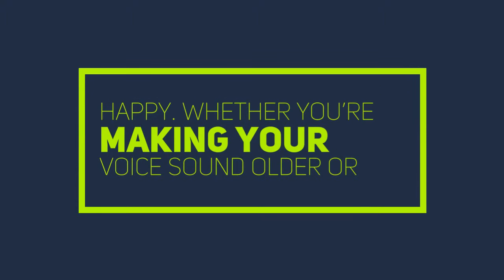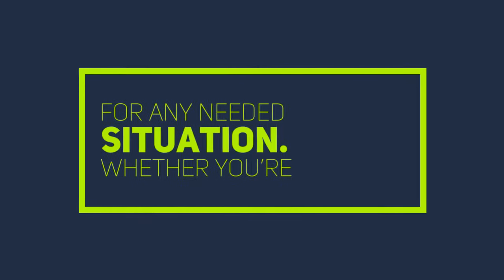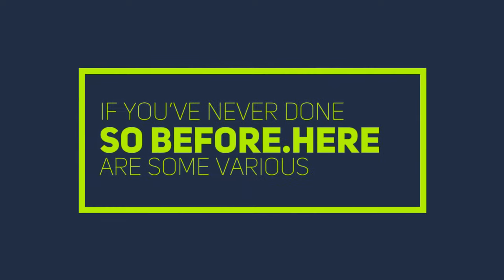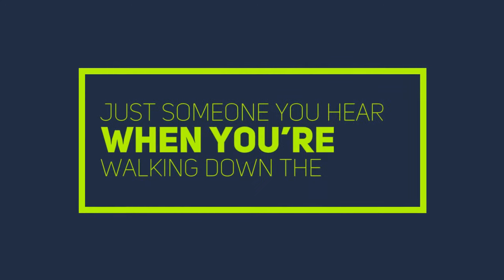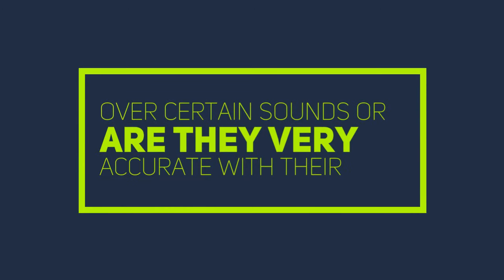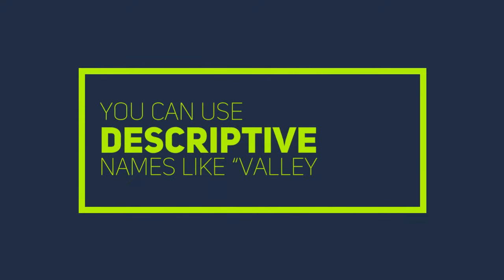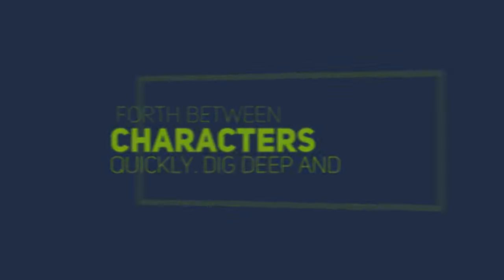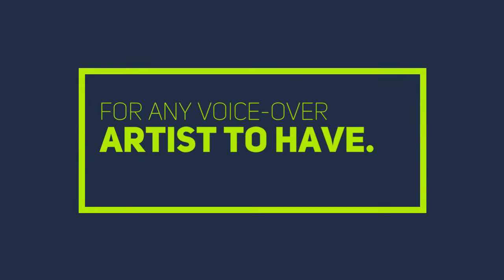How to Build A Voice-Over Character Library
Voice-over professional and Such A Voice coach Bridget Renshaw explains how to build a voice-over character library. Read the post on the Such A Voice blog